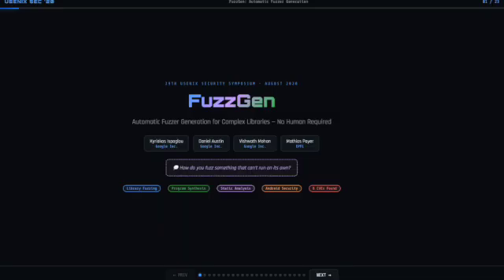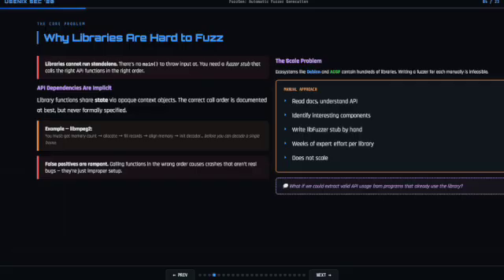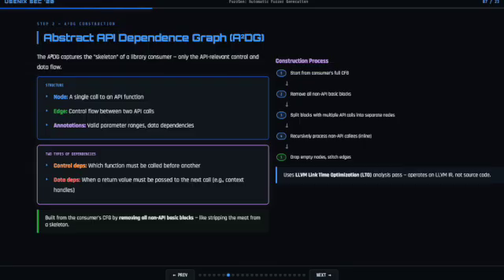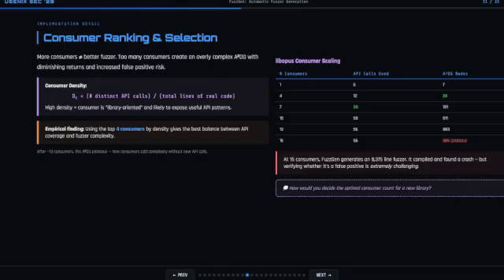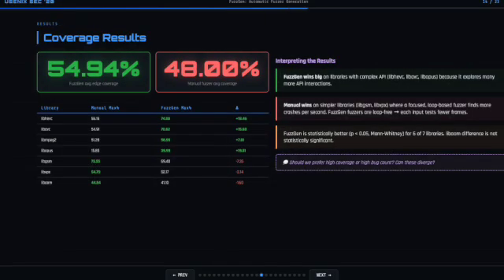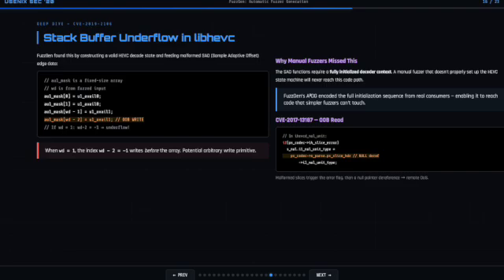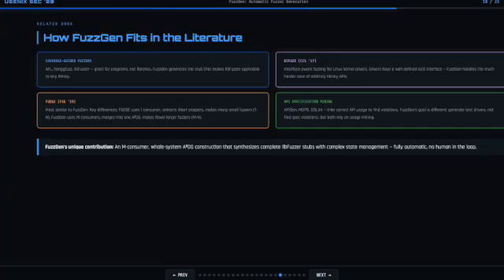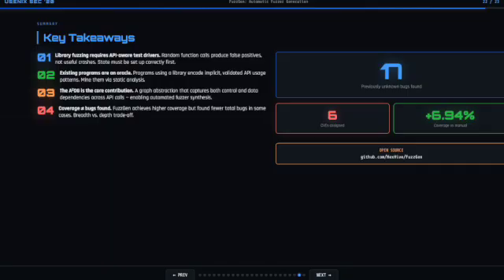FuzzGen: Automatic Fuzzer Generation (SEC’20)